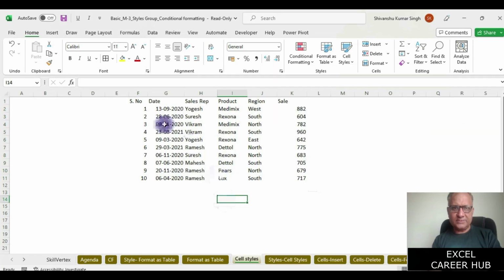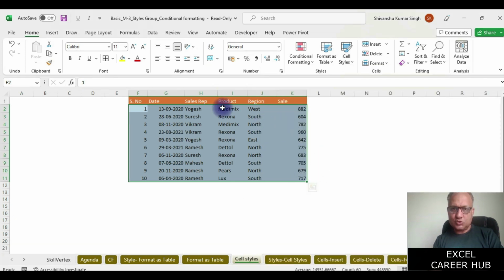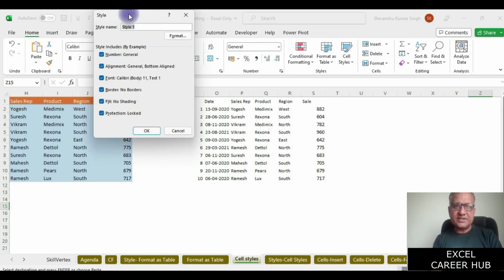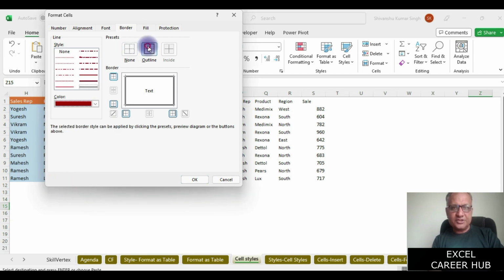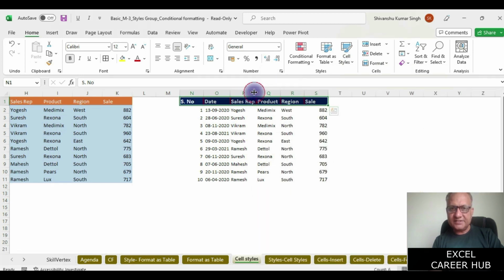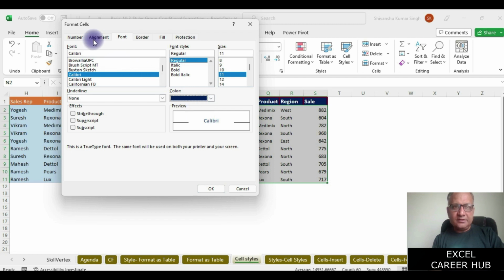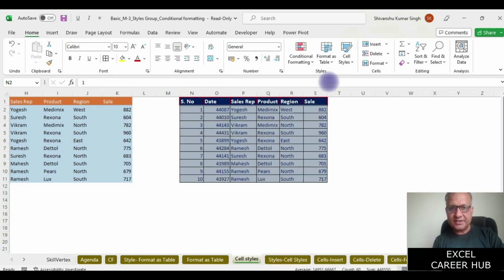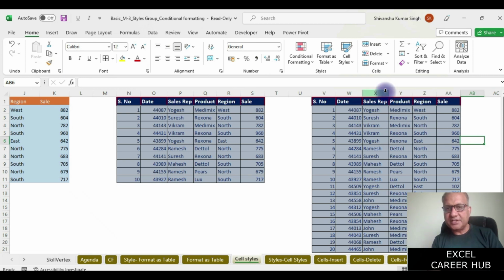How to Use Cell Style Option in Excel | Series - 17 | @Microsoft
The "Style" group in Excel refers to a set of formatting and design options that allow you to customize the appearance of your spreadsheet. This group is typically found on the Excel ribbon under the "Home" tab. Here's a brief overview of the key features within the Style group:

1. Cell Styles - Apply predefined styles to cells, which include various combinations of font, fill color, border, and number formatting.

2. Format as Table -  Convert a range of cells into a table with alternating row colors, automatic filtering, and preset formatting options.

3. Cell Fill - Change the background color of selected cells to emphasize data or improve readability.

4. Font - Modify the font type, size, color, and style (bold, italic, underline) for selected cells.

5. Borders - Add or remove borders around cells or cell ranges to visually separate and organize data.

6. Number Format -  Customize how numbers are displayed in cells, such as currency, percentages, and date formats.

Style Group In Home Tab Excel | Series - 17 | @Microsoft